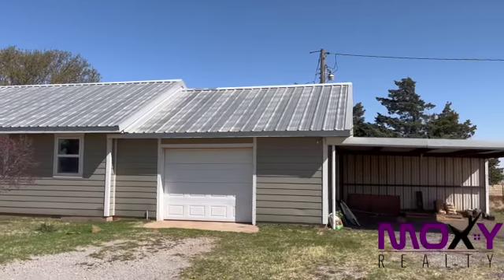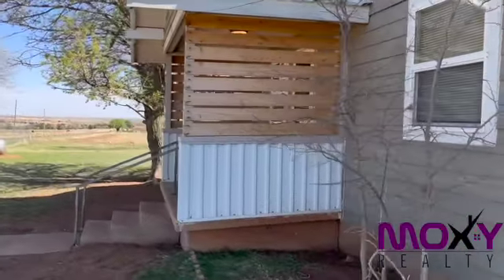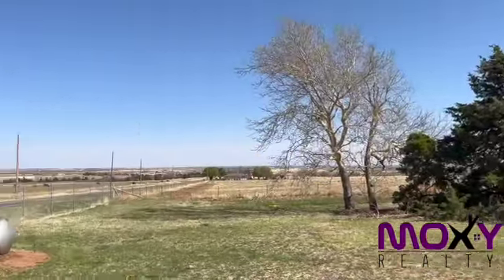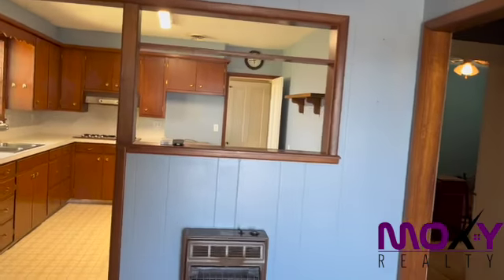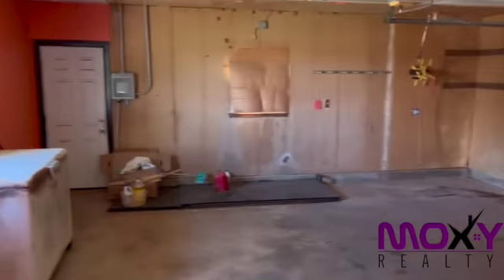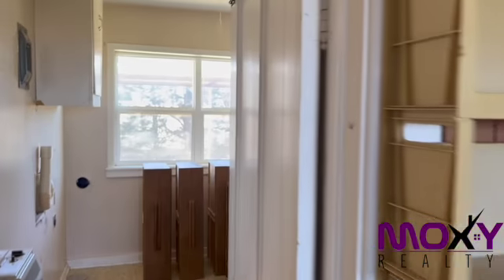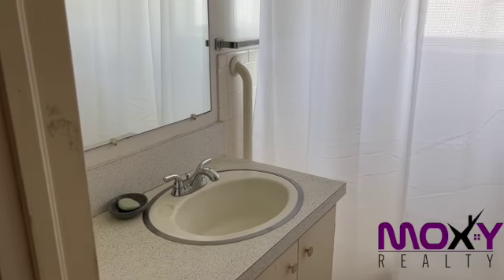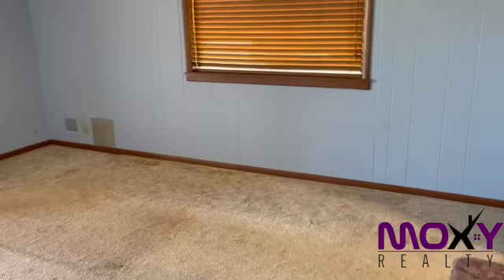22303 E 1260 Rd., Rocky, OK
Home on 1 acre in Rocky, Oklahoma